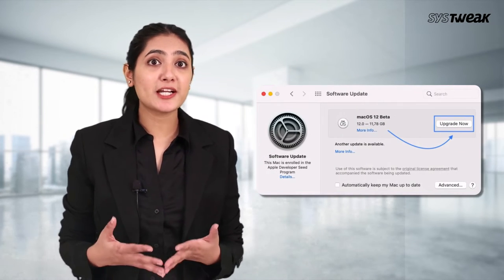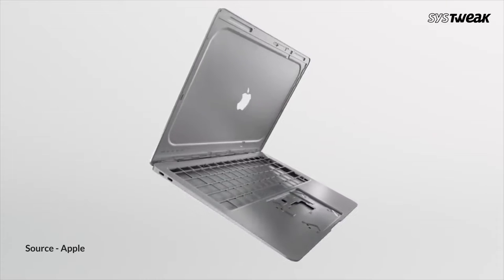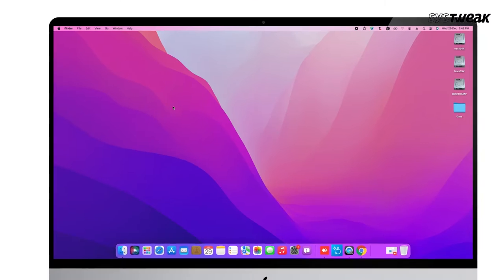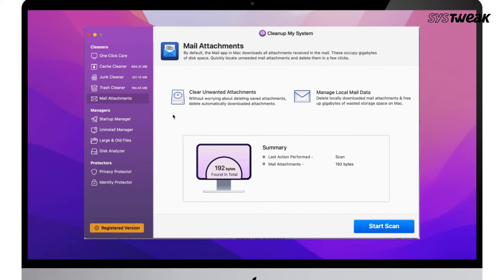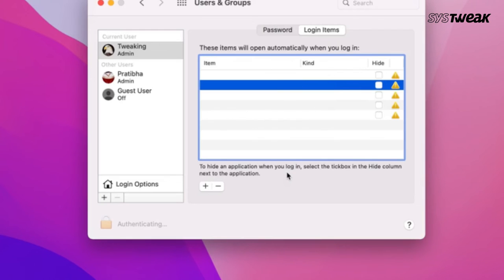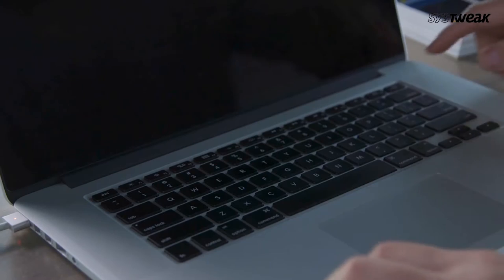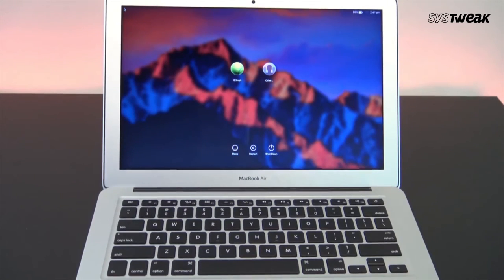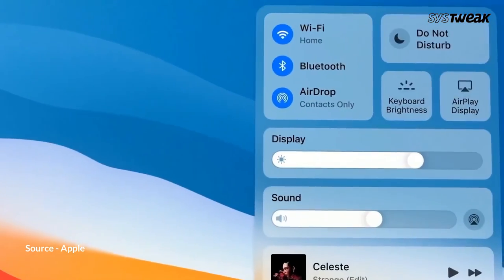macOS Monterey Slow? How to speed up macOS Monterey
So i believe you have already upgraded yourself to Monterey but finding out it running slow was not so expected, right? Alright, you don’t need to worry because we have got some good troubleshooting tips for you. To speed up your macOS Monterey, watch this video to the end.
So before we explain the fixes, you need to find out the reasons behind the slowdown of Mac. So first, you should check if your Mac is actually compatible with macOS Monterey or not. As a general rule, Macs released before 2012 are not compatible with the macOS Monterey. If your Mac does not fall in such a category then it will run slow by itself. Now we know that macOS Monterey already came with good features like FaceTime upgrades, Safari revamp, privacy upgrades, live text and much more and you just don’t want to miss them. This is why here are some fixes you are looking for.

TIME STAMP
0:00 Intro
0:54 Checking Disk Space
1:42 Try disabling auto startup items
2:15 Reset PRAM or NVRAM
2:49 Resetting SMC
3:16 Check your Wi-Fi Connection